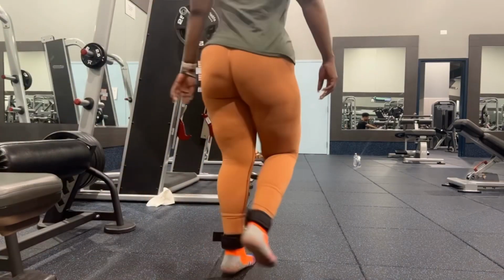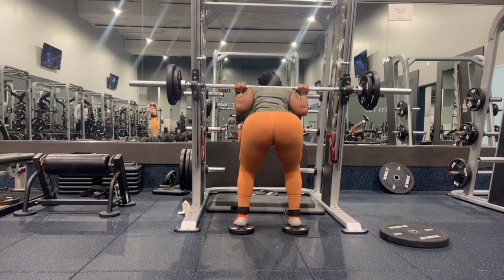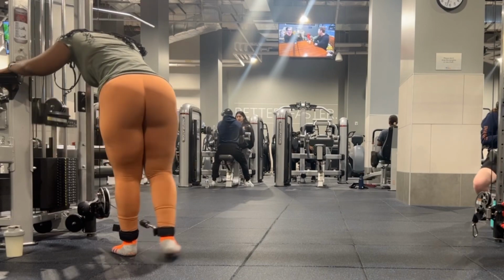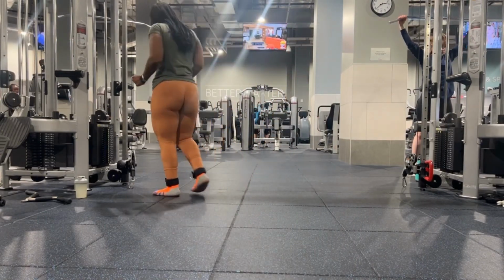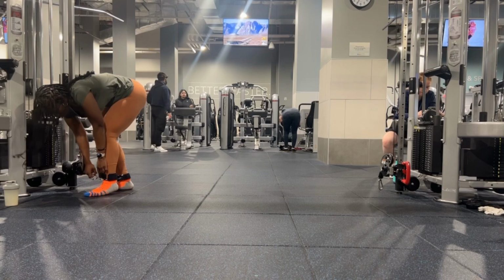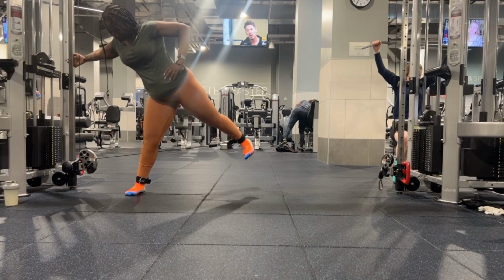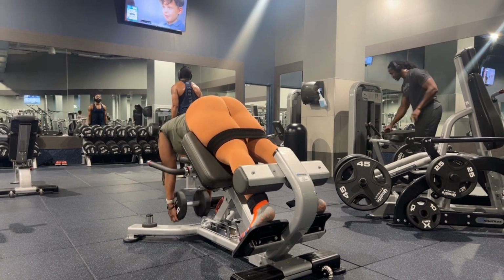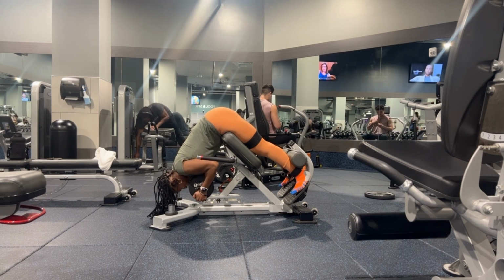GYM W/ ME - Full Leg Day Workout w/ Instructions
Hey Gang found an error and had to reload. Full Leg Day Workout

Compound Movements Main Workout
Romanian Deadlifts
Hip Thrust
Bulgarian Split Squats
Goodmorning’s

Finishers:

Glute Medius Leg-lift
45 Degree Cable Leg-lift
Traditional Cable Hip Abduction

Traditional Back Extensions
Glute Focused Back Extensions